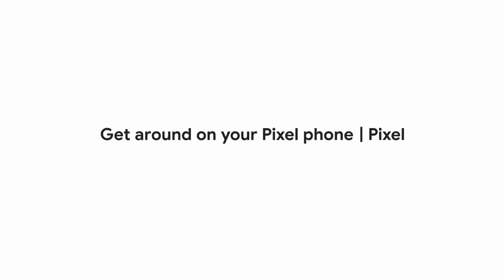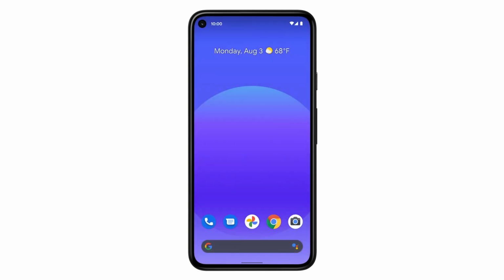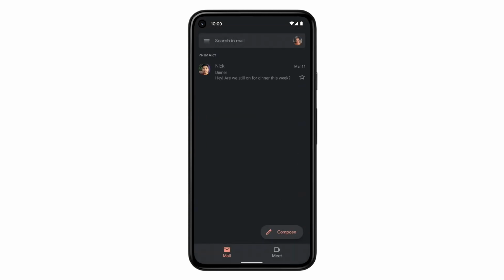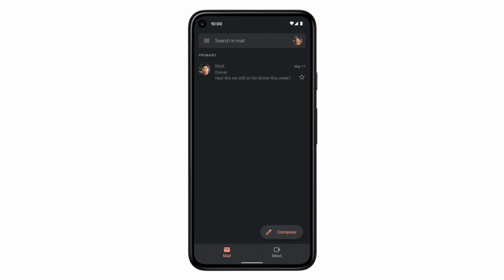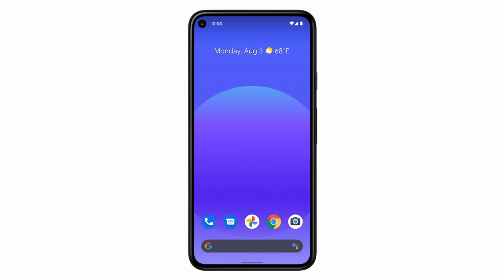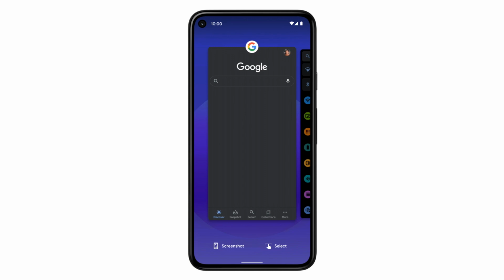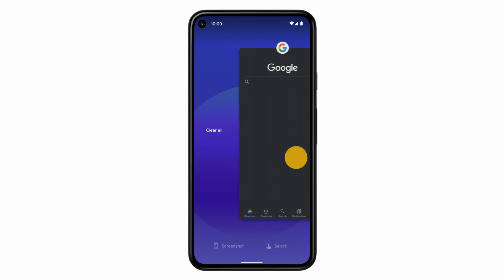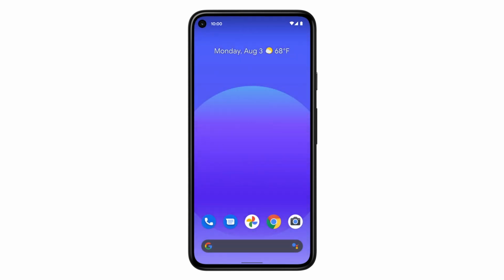Get around on your Pixel phone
Watch this video to learn how to get info about your surroundings on your Pixel phone, go to the Pixel Help Center